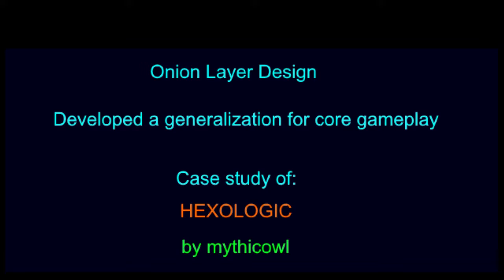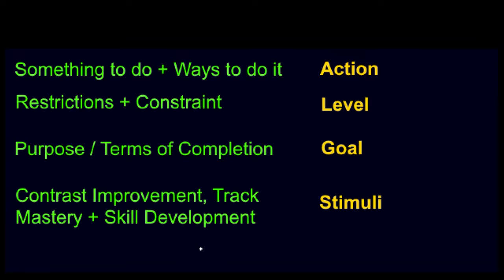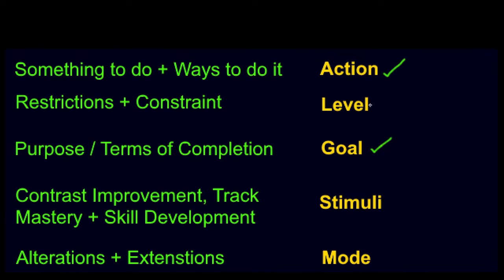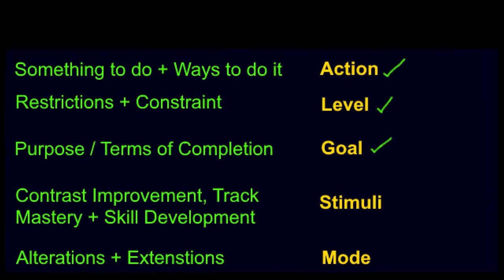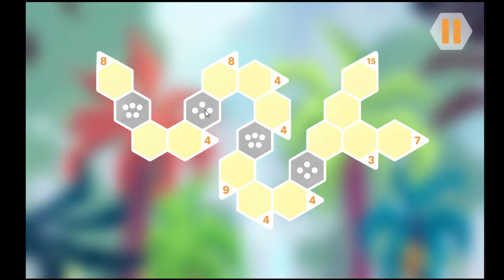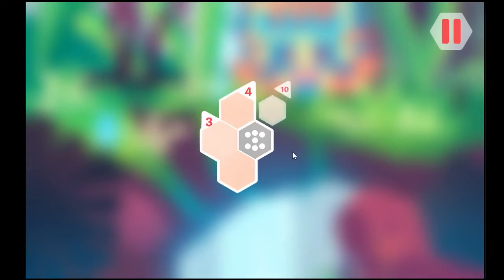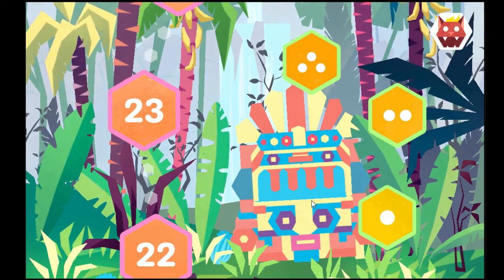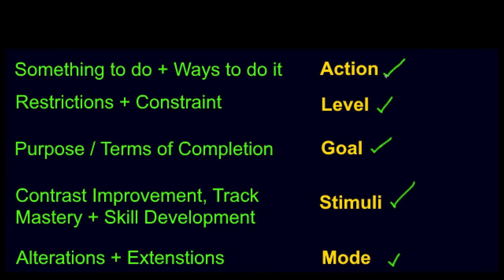Game Design Case Study - HEXOLOGIC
Studying a real game is an excellent idea if you want to understand game design. Today we are looking at Hexalogic, a fun puzzle game made by mythicowl. Play here: